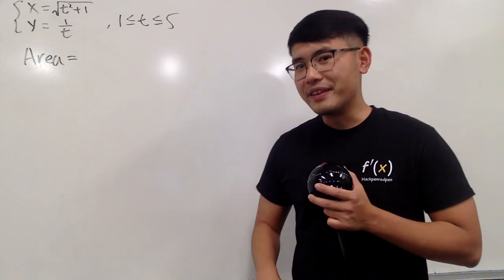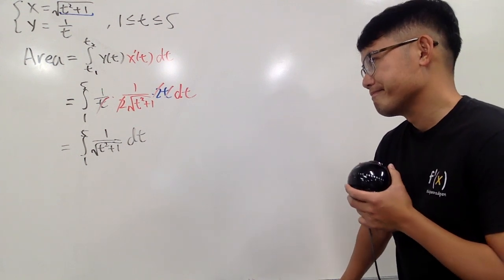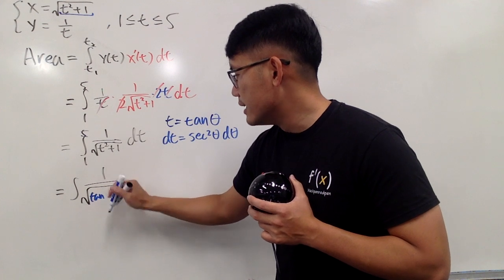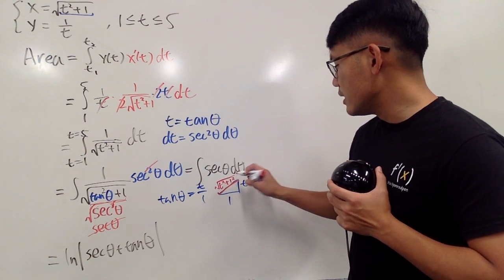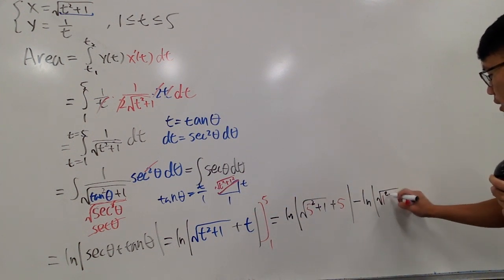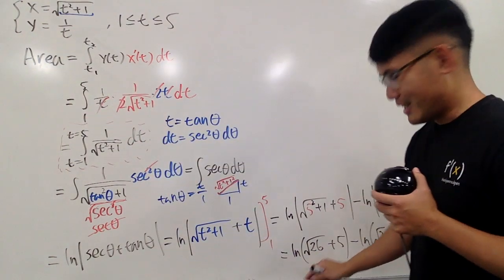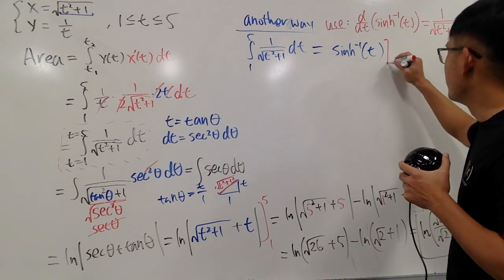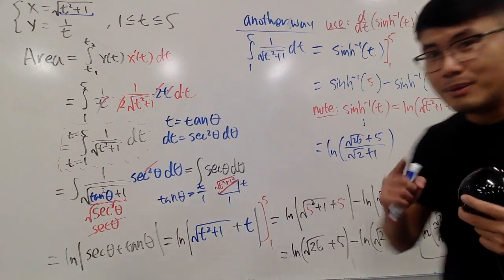Q319b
blackpenredpen | 曹老師